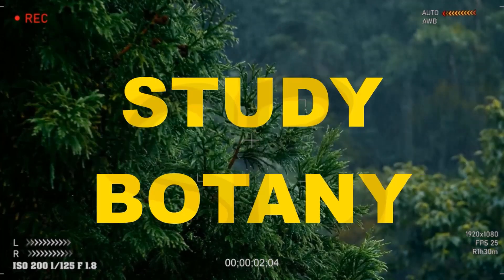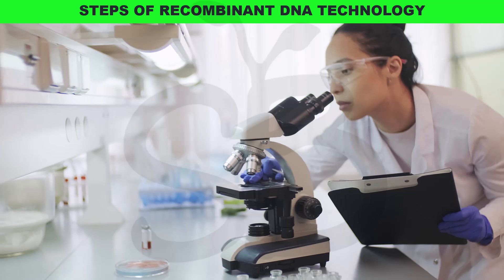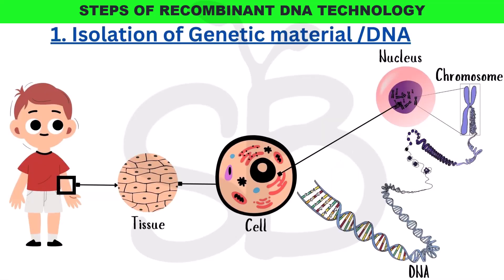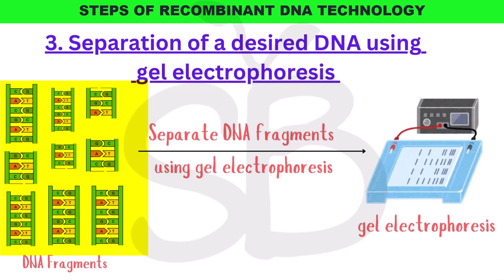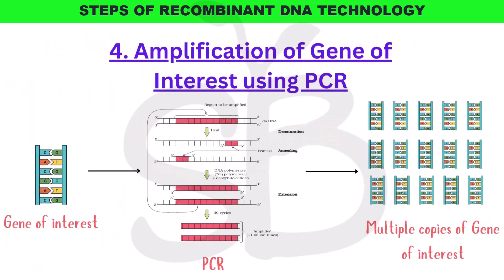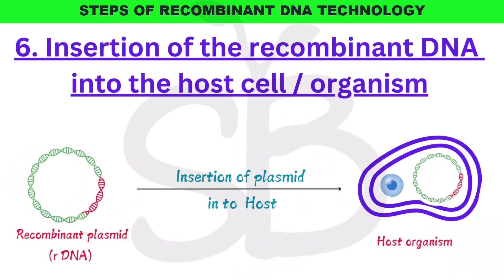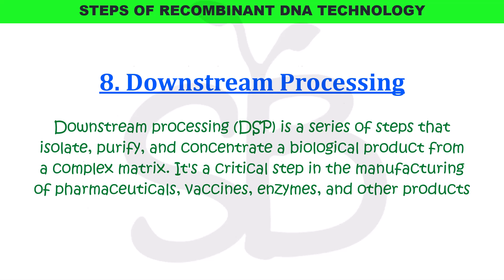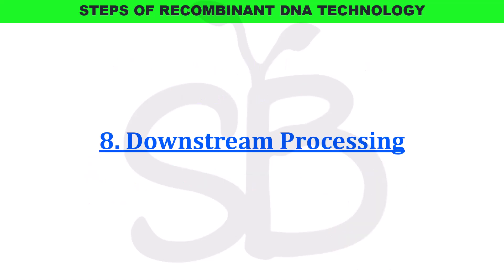STEPS OF R DNA TECHONOLOGY BIOTECHNOLOGY PRINCIPLES AND PROCESSES PART 6 | NCERT 2025 CLASS 12